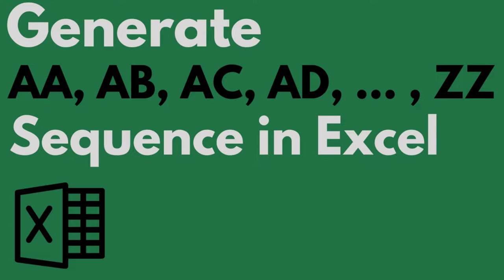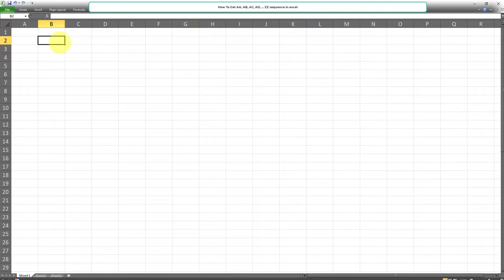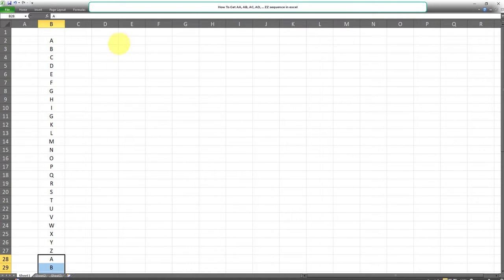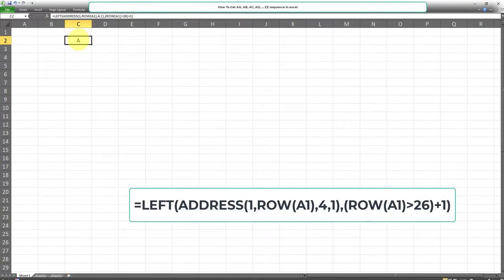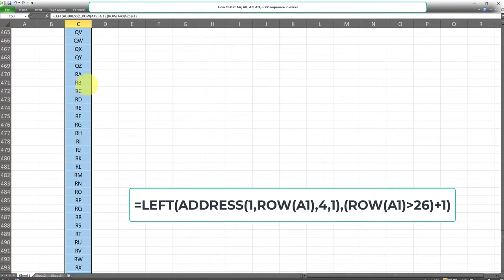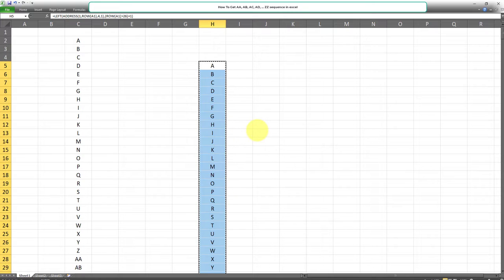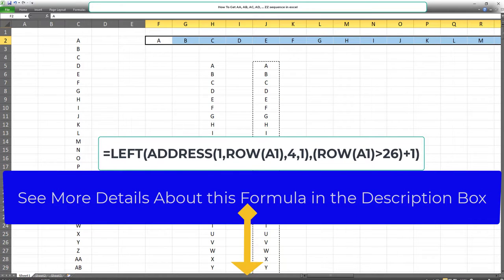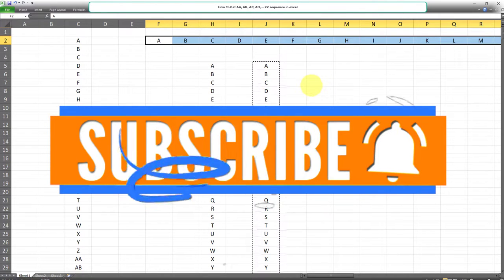How To Generate AA, AB, AC, AD, ... ZZ sequence in Excel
How To Genenrate AA, AB, AC, AD, ... ZZ sequence in Excel

=LEFT(ADDRESS(1,ROW(A1),4,1),(ROW(A1) GREATERTHAN 26)+1)

Below is a brief description of the main components of the formula (i.e. ROW, and ADDRESS):

***ROW***
This formula returns the row number of a cell reference.  For example =ROW(A10) would give the answer 10.

***ADDRESS***
The address formula gives a cell reference in text given row and column numbers.  For example, row 5 column 5 is cell E5

Using the formula =ADDRESS(1,ROW(A1),4,1) I get the value A1.

The formula between the brackets (i.e. =ADDRESS(row_num, column_num, abs_num, [a1]) is made up of:

row_num : This is the row number, row 1 is row 1, row 10 is row 10 and so on.  I have picked row 1 in my formula for an easy starting point.

column_num : This is the column number, 1 is column A, 2 is column B and so on. In the above Address formula I entered ROW(A1)

abs_num : This sets the absolute or relative reference of the result. in my result so I select 4 to make it a relative reference.

[a1] : This is the format of the result – you can see the row column numbers by selecting 0 or False or the cell reference by selecting 1 or True.  If I selected 0 (or False) in the above formula my result would be R[1]C2.  I selected 1 (or True) and the result is A1.